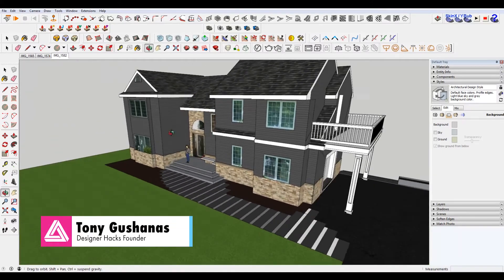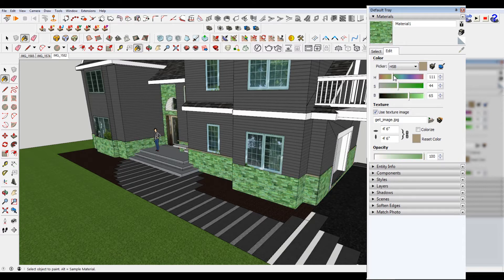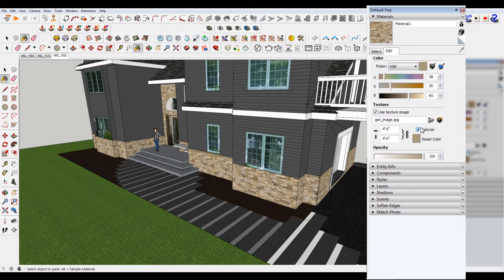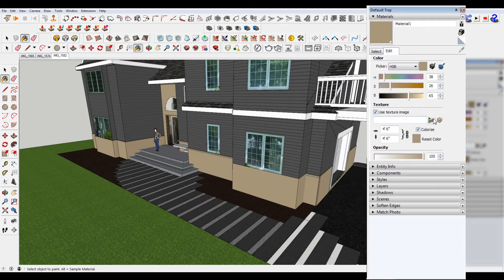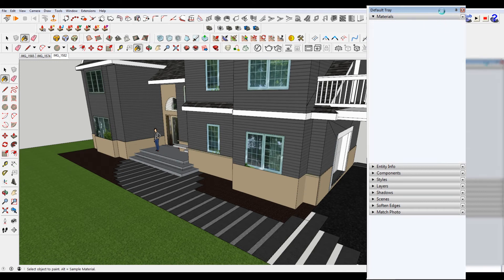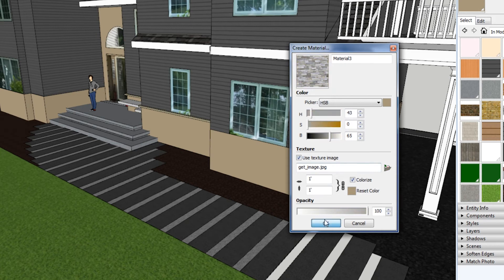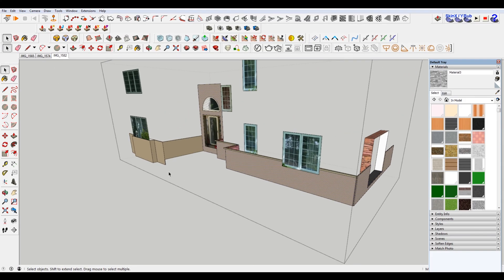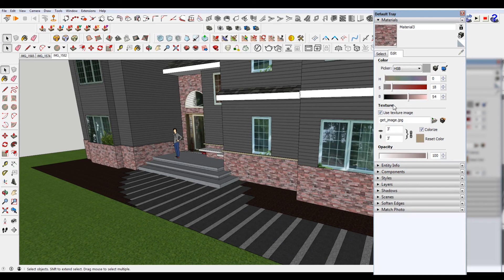How to Add Materials in Sketchup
In this sketchup tutorial we look into how to add materials to your sketchup model.